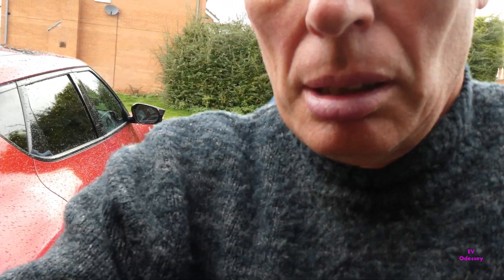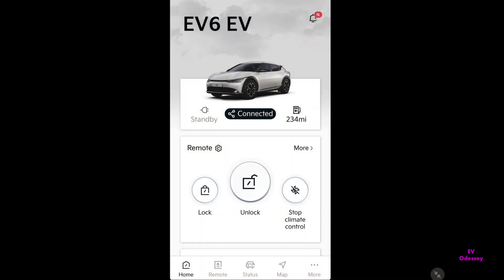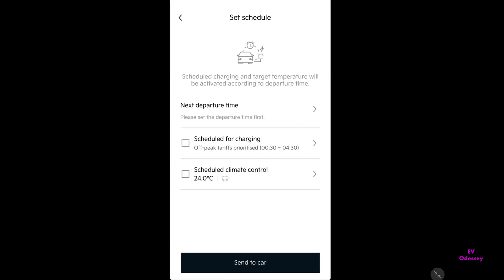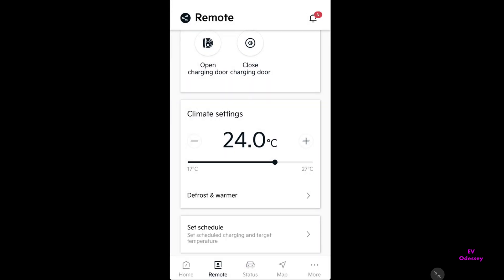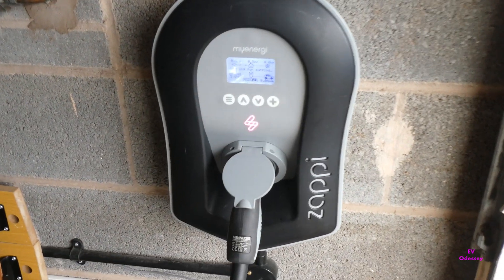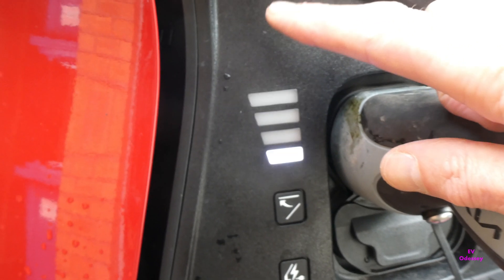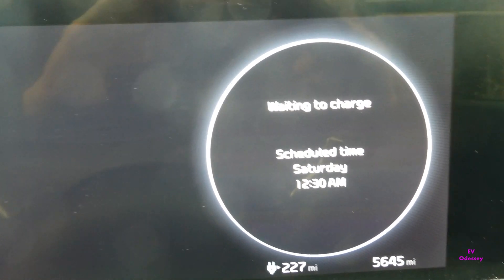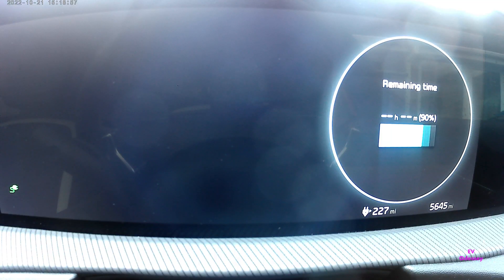Kia EV6 - Secrets of the 2nd charge button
This video is all about the little known Kia EV6 2nd button behind the charging flap, what it does & how to use it.

Also how to setup off-peak charging from Kia Connect

How to set Zappi charger to fast charge

Timecode
00:00 Titles
00:08 Introduction
00:34 Setting up an off peak charging schedule from Kia Connect
01:57 Kia EV6 Delayed charge indication
02:12 Zappi charger charging delayed message
02:22 Binnacle Waiting for charge message
02:41 Pressing the override charge schedule button
03:02 Endscreens